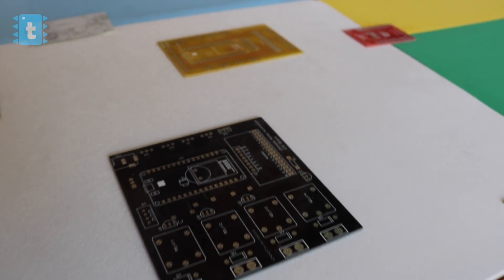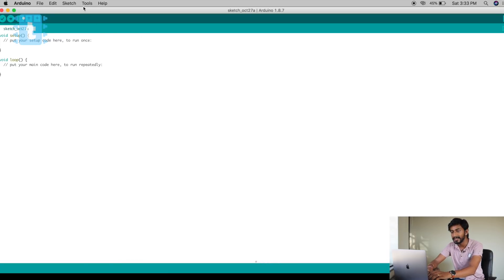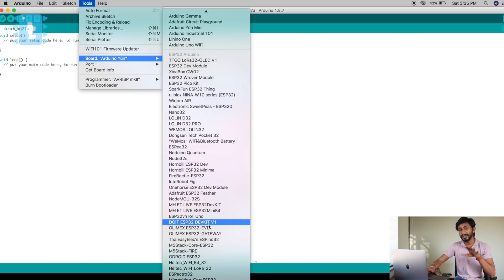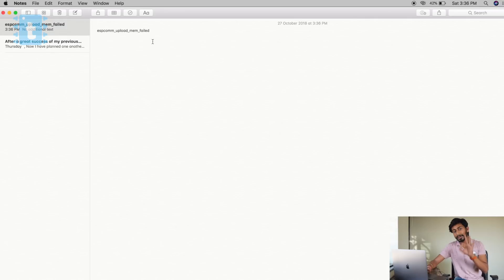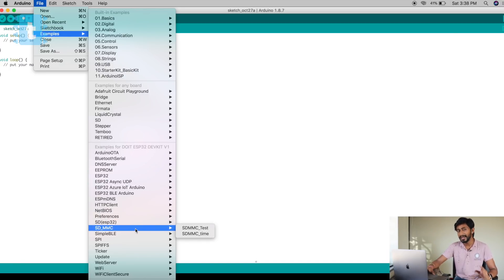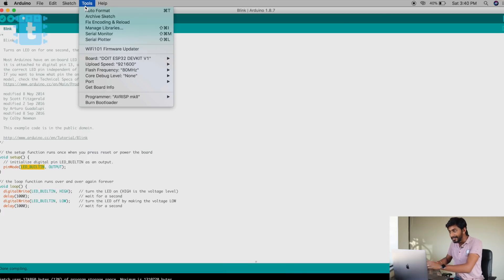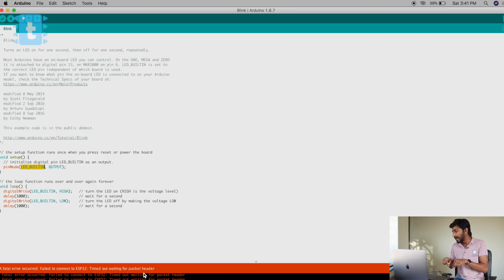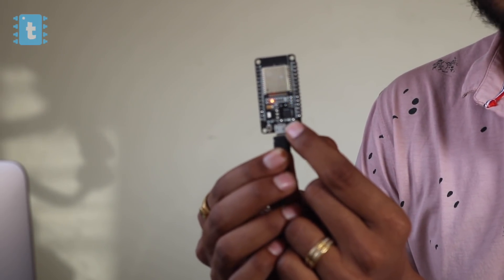[E-1] Getting Started with ESP32 using Arduino IDE | Solution of Timed out waiting for packet header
Stencil price is $6 .
4layer  PCB price  drop by 17%
6layer PCB price drop by 27%

Get the same ESP32 board which I'll be using for the series at just Rs. 500 from amazon

Important Links

In this video, I'm talking about how to get started with ESP32 board both on your iOS and Windows system.

I have shown how to install boards package in Arduino IDE, I have also shown which driver is required for using ESP32 DevKit V1 board and I have also shown the solution of Timed out Error which occurs at the tine of programming ESP32.

In the end I have successfully uploaded one blink led sketch on my ESP32 board.

[Episode 1]Getting Started with ESP32 using Arduino IDE | Solution of Timed out waiting for packet header

if you love watching my videos and interested in learning new new projects, then donate me so that I can do it forever and better then before.

UPI I'd :- sachinsms1990@okaxis